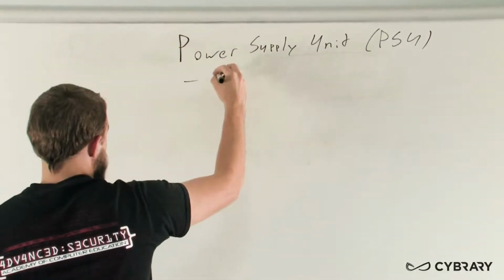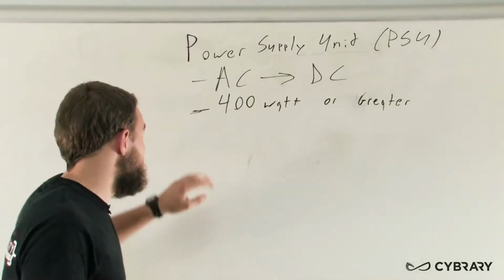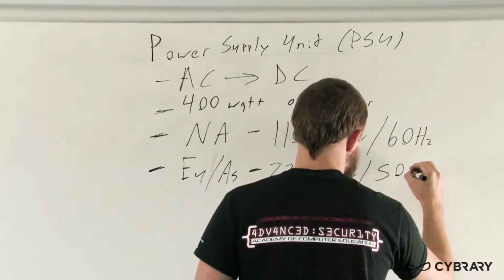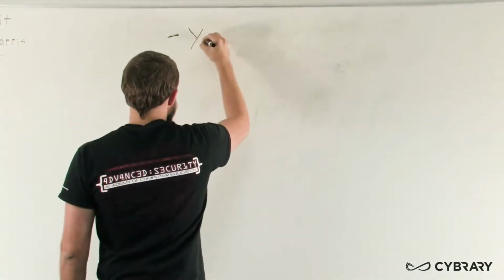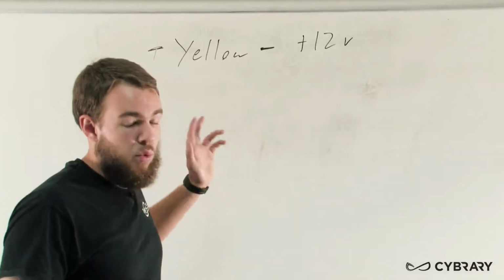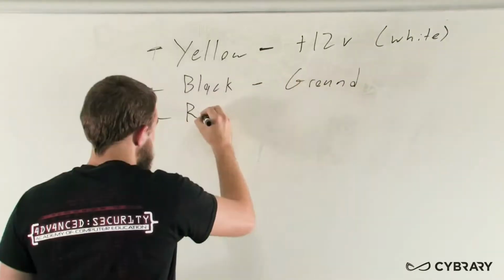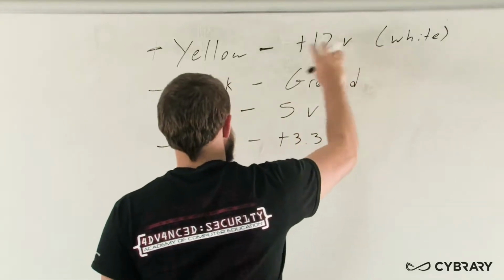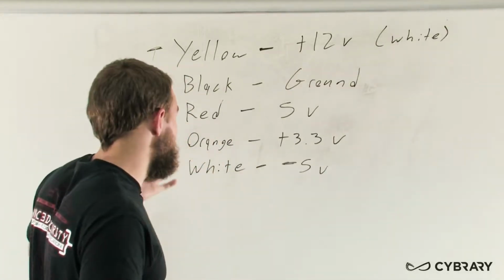Power Supply & Wire Colors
When we talk about power supply to our computers, we’re really talking about power conversion of one source to another.
Power supply is responsible for converting the alternating current (AC) into direct current (DC) to be used internally by the computer. The different wire colors represent different amounts of voltages.
The typical power unit (PSU) AC-DC is 400 watts of greater.  Each computing system is different and therefore the power supply requirements and PSU wattage is also different, “so they are not interchangeable!”
Modern power supplies comes with switches that indicate the voltage, we demonstrate where it is an how to read it ad for what countries each setting applies, as well as proper distance practices for positioning the computer so that it’s not shut on/off accidentally and damage isn’t done to the power cord connection port.
We’ll also discuss and diagram the wiring harness and dissect the most common wire colors found in the power assembly in terms of voltage and purpose.